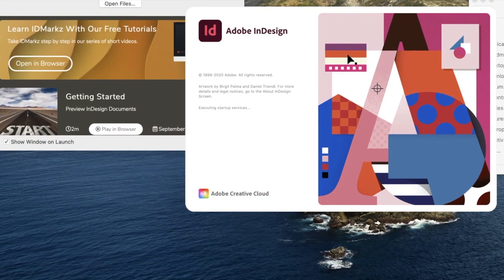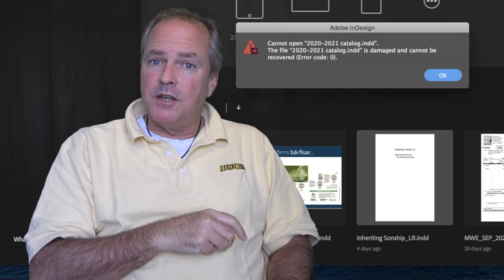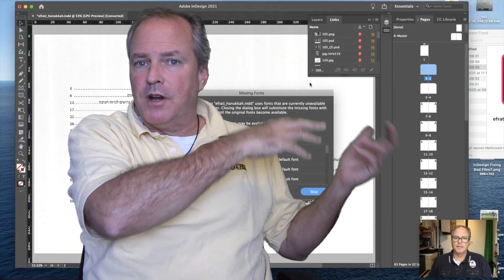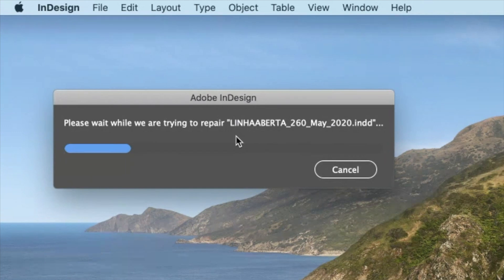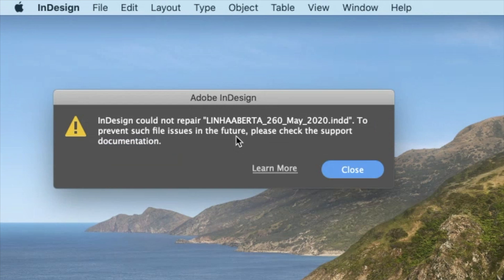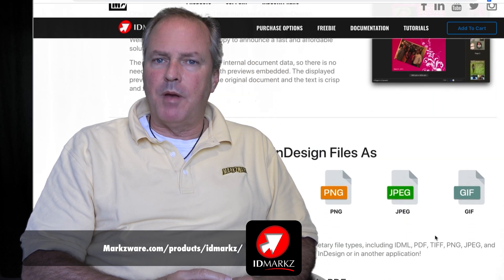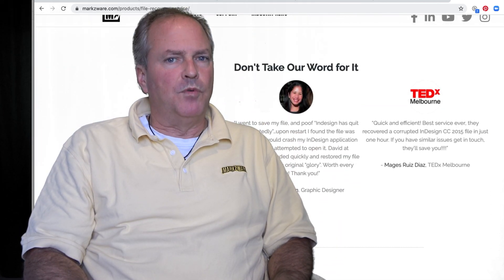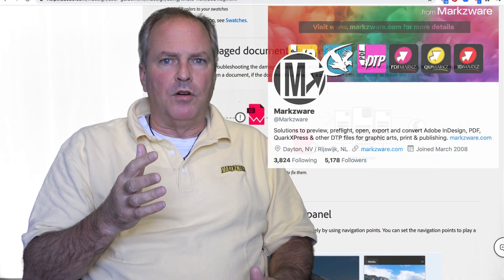InDesign 2021 - Detect damaged documents and recover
InDesign 2021: Detect damaged documents and recover InDesign 2021 files & more, via Markzware's DTP File Recovery Service, as explained in this video.

InDesign now has a "Detect damaged documents and recover” feature, of sorts. So does Markzware, but it’s different. Let me, David Dilling, explain, on behalf of Markzware. I fix bad DTP or desktop publishing documents, for those with crashing or non-opening files. InDesign 2021 can perhaps detect damaged documents and recover, but Markzware has the successful track record, to recover InDesign files!

During the recent AdobeMAX 2020, a lot of new products, features, and functions were announced for and around Creative Cloud. In Adobe InDesign 2021, one new feature is a server-based service to try to detect and, they claim, even to fix bad or corrupted layouts. Adobe calls the feature, "Detect damaged documents and recover" and it is categorized under the “Recovery and Undo” section on Adobe's website.

“You can save time in troubleshooting the damaged documents. InDesign detects the damaged documents and try (sic) to repair them on Adobe servers. When you open a document, if the document is damaged, a prompt appears to choose to repair the document."

It is not an InDesign feature that you can manually select. Adobe claims the feature can auto-detect when a file is bad or corrupt. That is logical, for these bad files would, earlier, give you an error code 4, error code 5, or etc., and not open. So, Adobe appears, at least, to be giving hope (false hope?) to graphic designers and DTP operators.

The problem is, InDesign's "recover damaged document" part is not working. Well, it hasn’t fully recovered corrupt InDesign files, for me, anyway. Adobe users have submitted, to Markzware, a vast pool of bad, damaged and dead .indd files that would not open. And our DTP File Recovery Service fixes most of these bad InDesign files! That’s the good news: real hope!

In this video demonstration, firstly, I want to applaud Adobe, for caring enough to try to help fix damaged files. It’s more than other Desktop publishing software vendors have done! And, when that doesn’t work, Markzware is still here to help you, to access and recover InDesign documents. As you see, in the video, 7 files all crash or will not recover, via Adobe’s new file-fixing service. Yet, with Markzware's technology for reading and writing InDesign files, we can fully recover these corrupt documents!

You can order and start an InDesign file recovery, via the Markzware DTP File Recovery Service at:

Markzware's new stand-alone application, IDMarkz, also has a great success rate of recovering bad, damaged, and non-responsive InDesign files. IDMarkz Previews, Exports and Converts InDesign files. With this app, we can also fix most corruptions. Download the freebie version, to Preview your InDesign files, for free, at:

If you see the IDMarkz preview of the file, the document is likely fixable! There are some cases, where we do not preview a corrupt InDesign file, but can still recover it. So, if you need a professional, fast examination of your bad InDesign layouts, contact Markzware's file recovery service at: